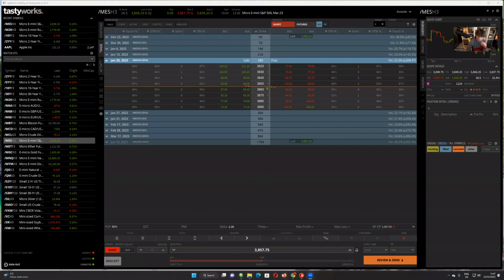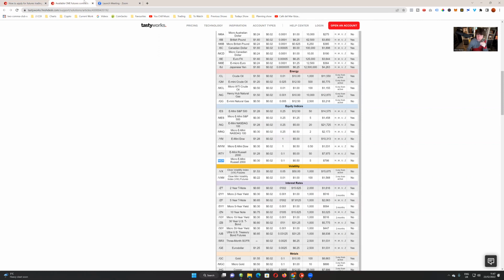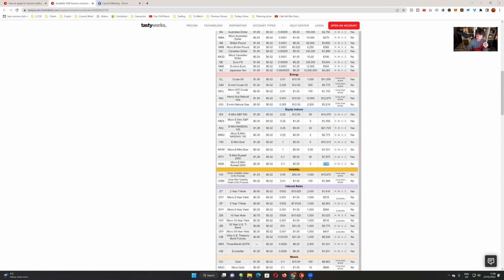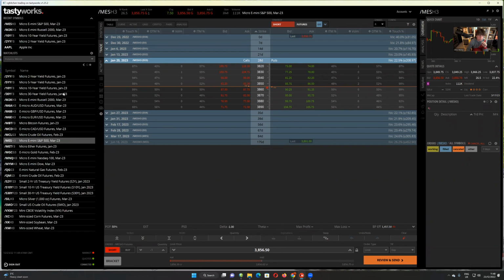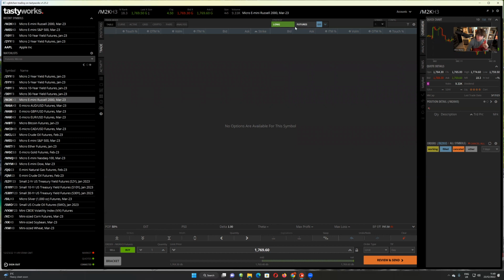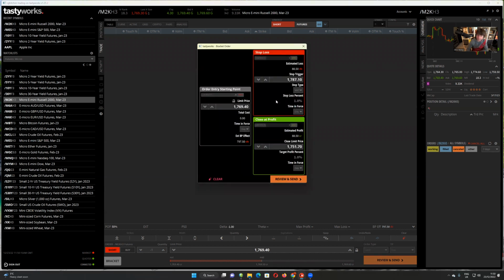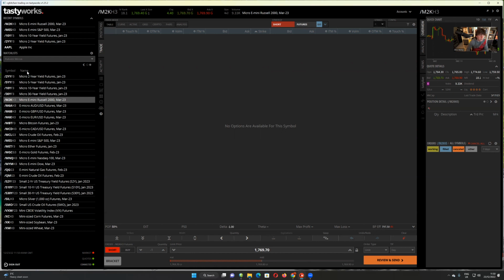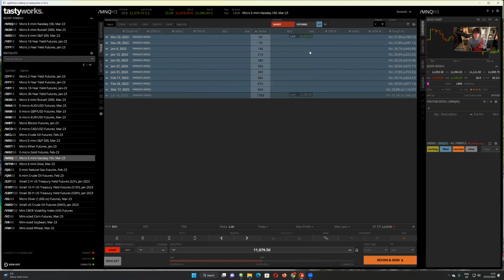How To Trade Futures with Tasty Works - Learn To Trade With BOT | Business of Traders